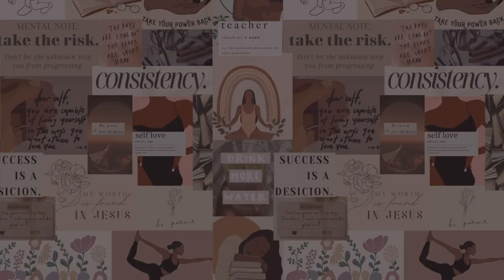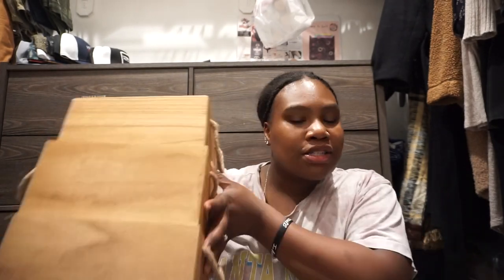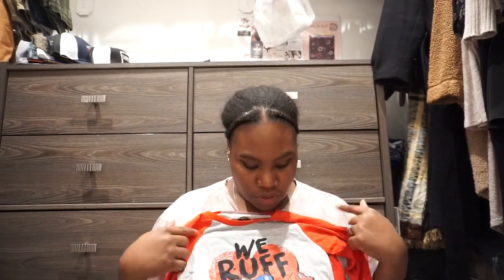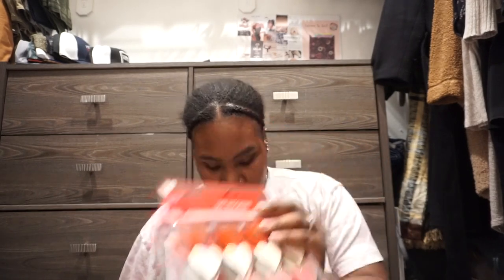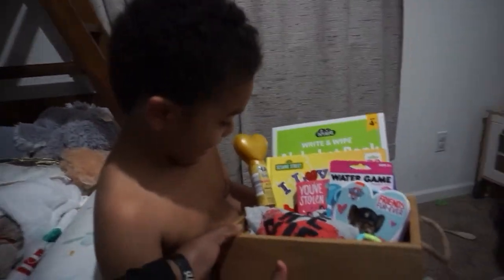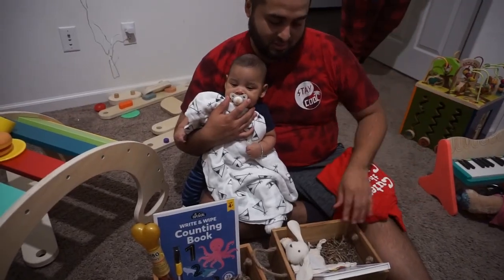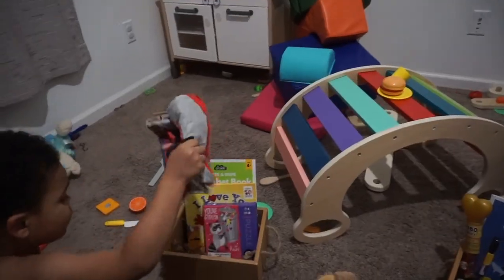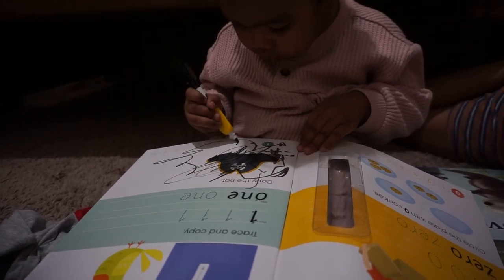Valentines Day Basket for 3yo, 1yo & 3mo | Monica Williams